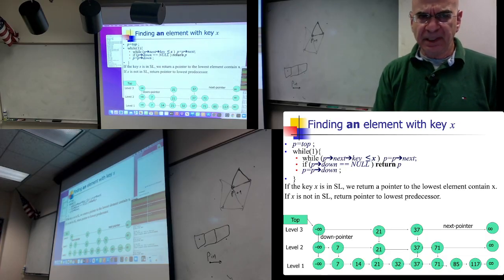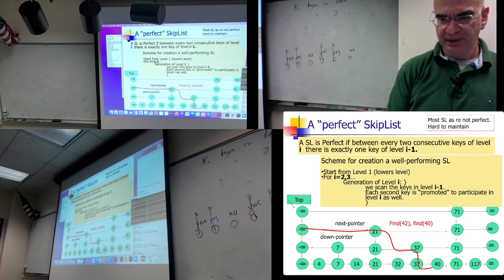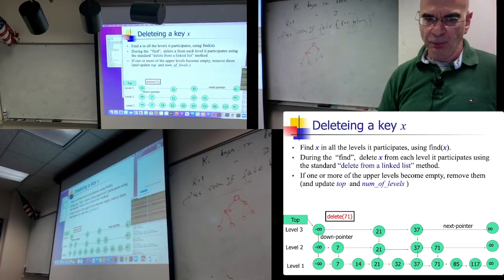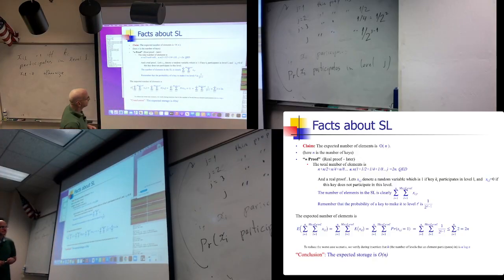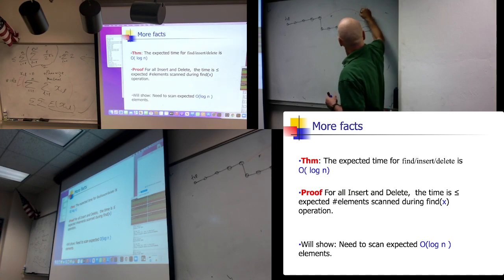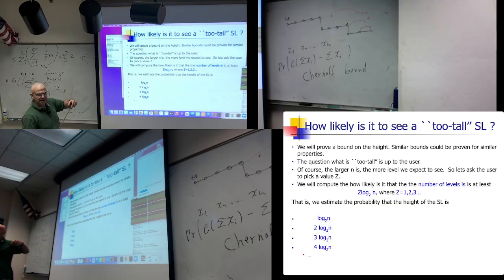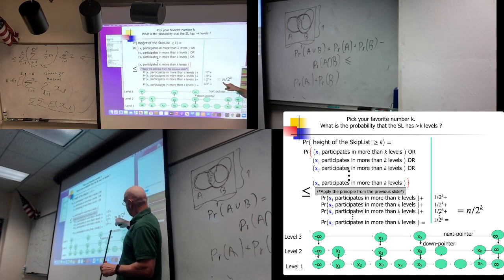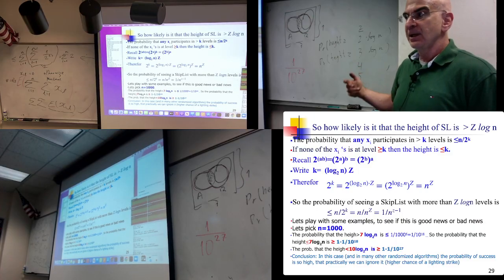2022 cs545 Lecture 10. 9/26/22 SkipLists - everything you always wanted to know without handwaving (